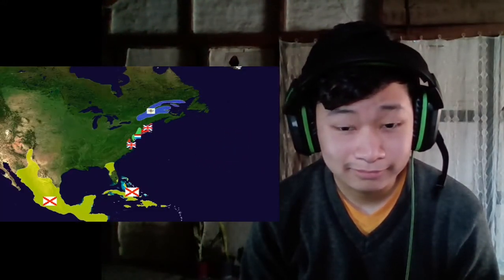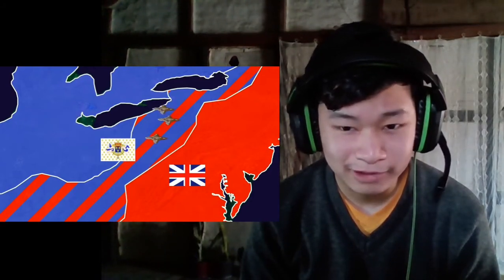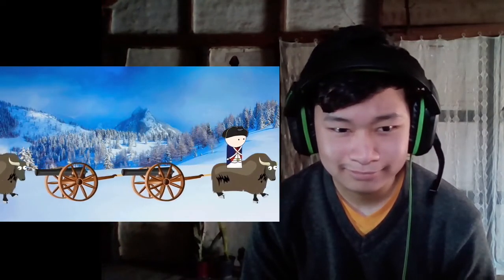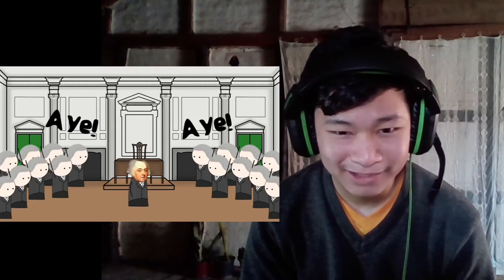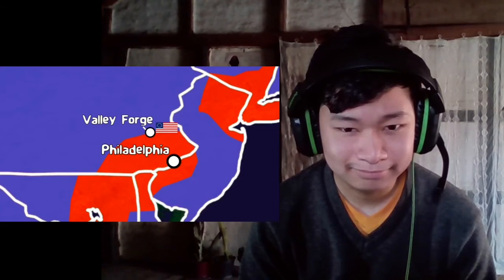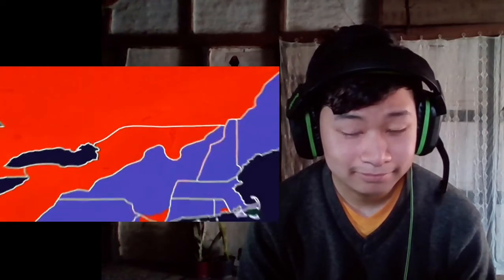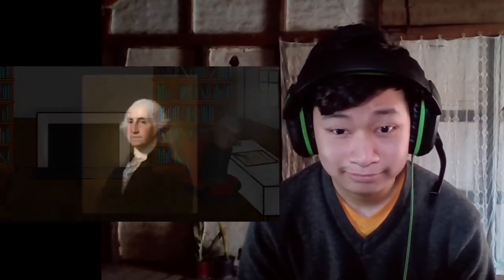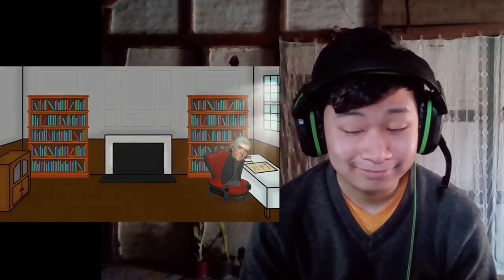The American Revolution OverSimplified Part 1 and part 2 (SO MUCH GOING ON!!) | Ricky life reaction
That was actually a lot of wars going on I didn't know about.
There were absolutely crazy people before our time.

**Any video request is taken from comment section.
  You can request me video privately in Instagram and facebook too.

My pc specs:
Intel i3 7th gen laptop with 1TB hard drive HD screen(4GB ram)
Mouse: Prodot (2015)
Keyboard: Zebronics(2010)
Monitor: Mercury 1990TWA
Accessory: selfie stick and lamp
Headphone: Cosmic Byte H1 Gaming Headphone with Mic
Phone: Redmi note 6 pro
Drink water.

*I do not recommend buying any of these things except my headphone and microphone.

Check out my Cosmic Byte H1 Gaming Headphone with Mic for PC, Laptops, Mobile, PS4, Xbox One (Blue) :

Buy from this link if you want to support me (This channel).

I want to bring some comfort and entertainment to everyone life.
And discover new information, great music and bring some value along the way of our Journey.